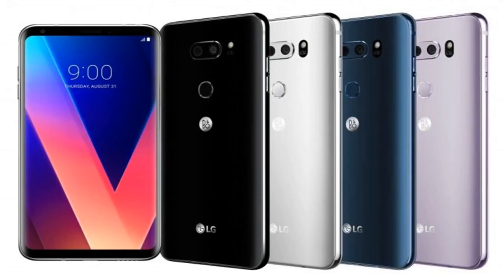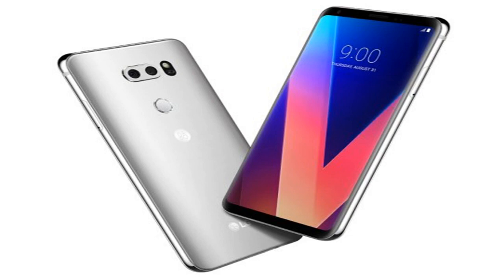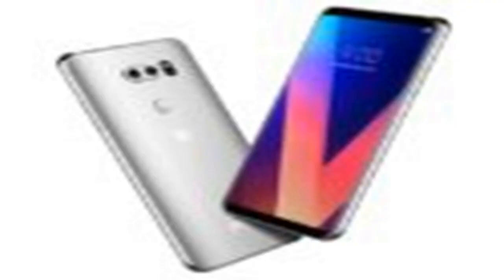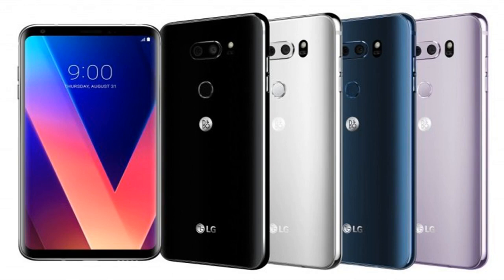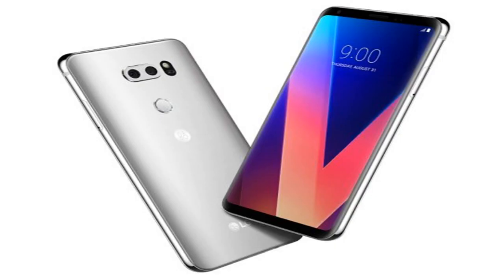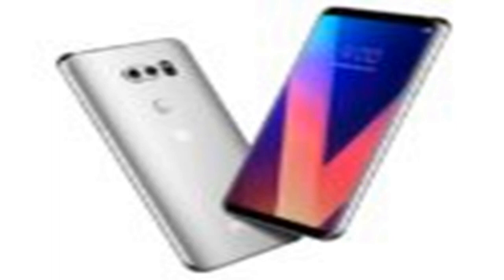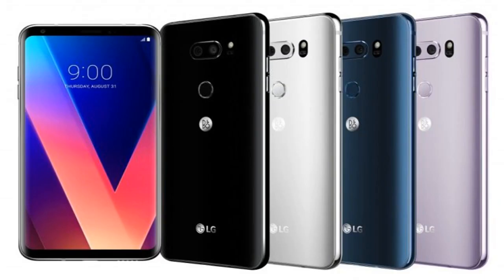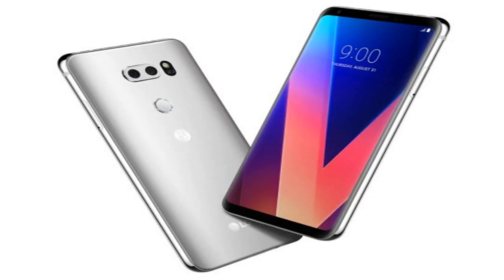Lg unveils v30 smartphone with slim bezels, dual cameras, b&o play audio - liliputing by BuzzFresh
Lg unveils v30 smartphone with slim bezels, dual cameras, b&o play audio - liliputing